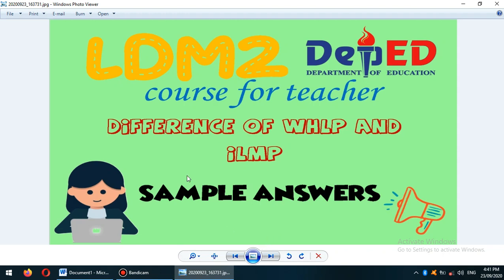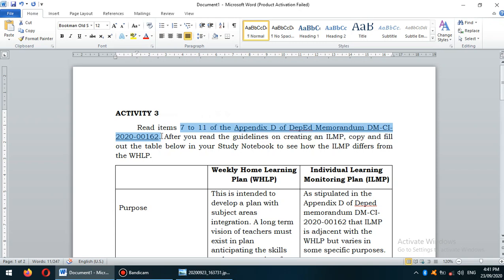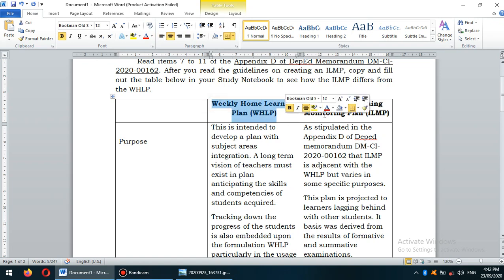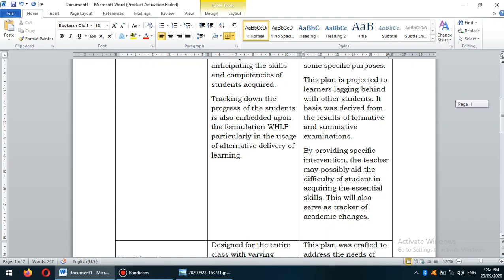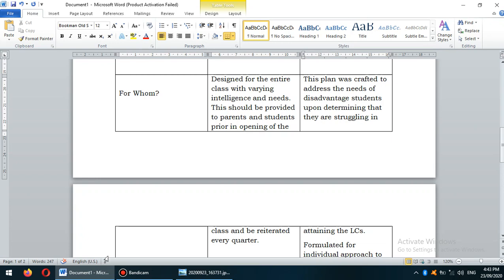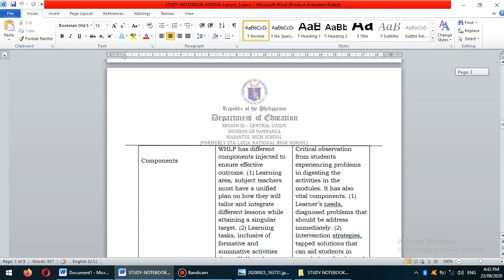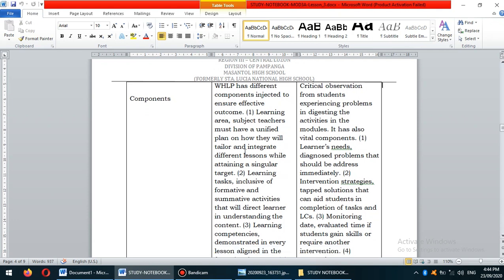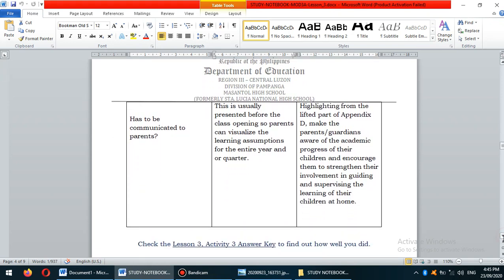ANSWER WEEKLY HOME LEARNING PLAN & INDIVIDUAL LEARNING MONITORING PLAN | LDM2 | For Reference |2020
The course module was downloaded from the Deped registered portals and created by the National Educators Academy of the Philippines (NEAP). This will serve as a reference for the activities encapsulated in Module 3A of LDM2.

Study notebook format designed by ICT experts of Masantol HS.